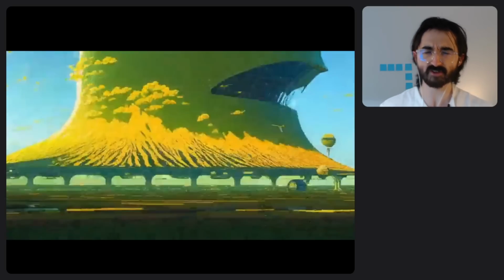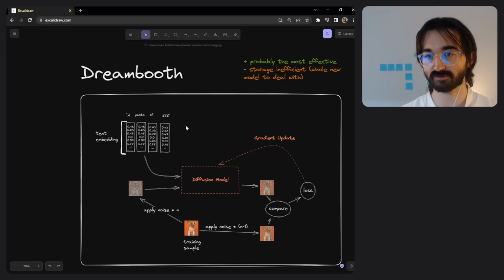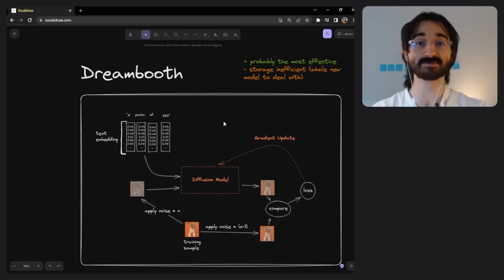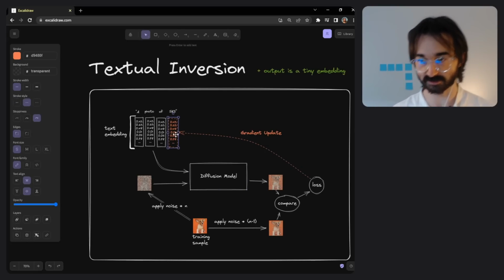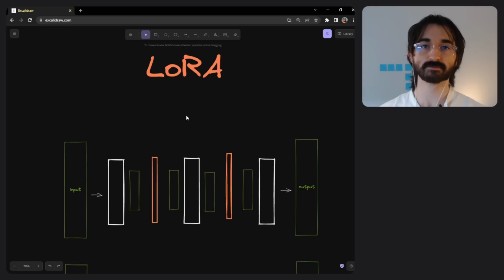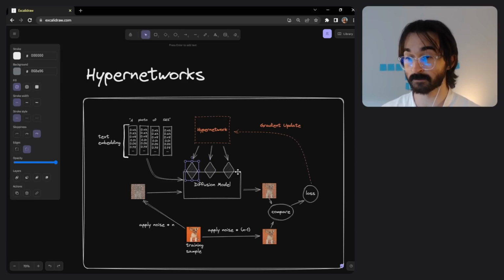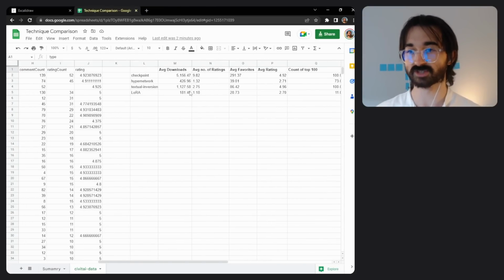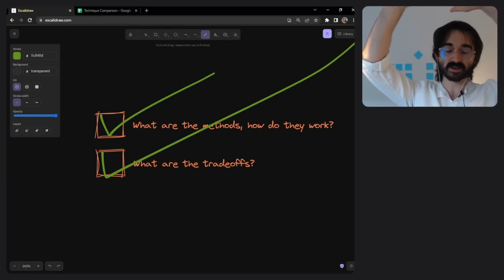😕LoRA vs Dreambooth vs Textual Inversion vs Hypernetworks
There are 5 methods for teaching specific concepts, objects of styles to your Stable Diffusion: Textual Inversion, Dreambooth, Hypernetworks, LoRA and Aesthetic Gradients. The question is: which one should you use?

In this video we review 3 key research papers, look at the underlying mathematical mechanics behind each method, analyze data from civitai to arrive at an informed and final conclusion.

Links

Music

Escapism Yung Logos